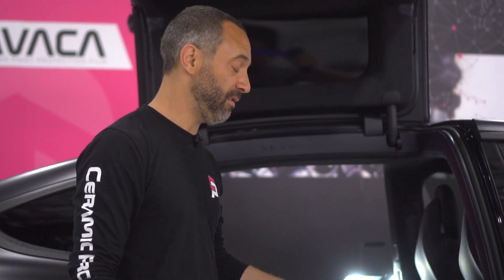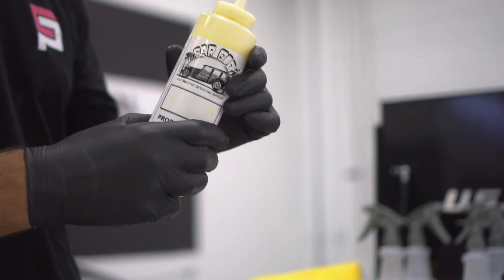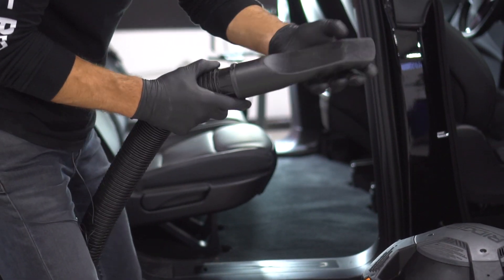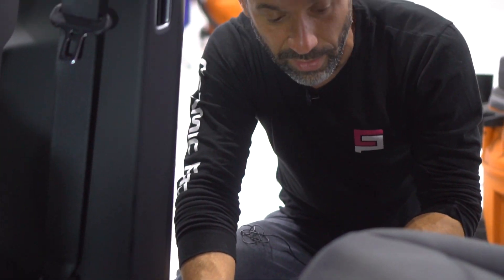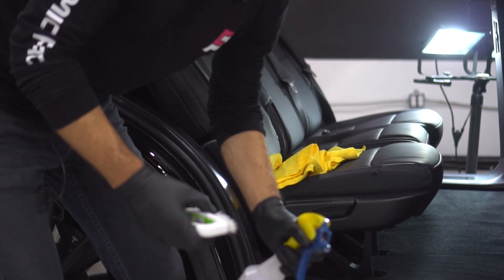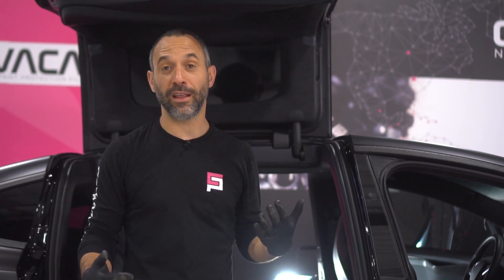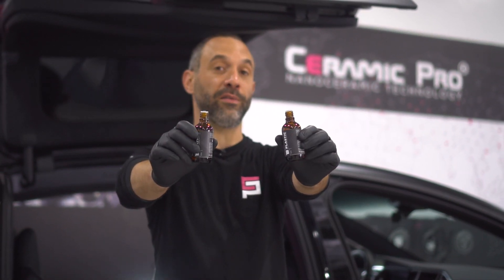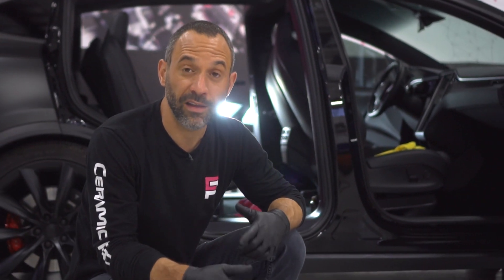INTERIOR CAR CARE TIPS & TRICKS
What is the Best Product for Car Interior Protection?
Lucky for you, Ceramic Pro has multiple options for car interior protection. Ceramic Pro Plastic is a unique coating for plastic and rubber surfaces suitable for both interior and exterior use. Plastic and rubber surfaces coated with Ceramic Pro Plastic will feature a super hydrophobic effect with excellent wear resistance. The coating will add a slight sheen to the surface making it a great permanent finish for both exterior and interior plastics no matter if they are new or need a little TLC.

Ceramic Pro Plastic Features:

Excellent durability
Easy to clean
Hydrophobic effect
UV resistance
Wear resistance
Another option for interior car protection is Ceramic Pro Leather. It will preserve the factory look and feel as it slows down the aging process. The coating will prevent contaminants from staining the substrate.

Ceramic Pro Leather Features:

Excellent durability
Easy to clean
Super hydrophobic effect
Superior wear resistance
UV resistance
Keeps leather soft
Preserves factory look and feel
You spend a lot of time inside your vehicle and interior coatings defend surfaces from spills and stains because of the hydrophobic barrier it creates. When liquid comes in contact it will bead up and slide off. Interior coatings will protect from abrasions. That natural wear and tear process can be slowed down with interior coating. Interior coating blocks harmful UV rays, which is another threat to your car’s interior. Ceramic Pro Plastic and Leather will make your surfaces easy to clean. The hydrophobic barrier makes it difficult for grime to bond.

How Much does it Cost to Clean the Inside of a Car?
Car detailing prices vary depending on a number of factors. The type of package you select and the size of your vehicle. A basic package for a smaller sized vehicle will be generally less expensive but you can always add on additional upgraded services. You should expect to pay more for higher quality services. Basic car detailing services should include a wash, wax, interior vacuuming, interior polish, window wash, mirror and trim cleaning and tire cleaning. This could cost you anywhere from $50 to $10 depending on the size of your vehicle. If you want to focus more on the interior, a steam cleaning or the interior or carpet shampoo that would run you around $75. A cleaning of your leather upholstery averages around $50. All of these costs could be kept to a minimum with Ceramic Pro interior care products.

How can I Protect my Cloth Car Seats?
The best product you can use to protect your cloth car seats is Ceramic Pro Textile. Ceramic Pro Textile is a reliable inorganic compound. It modifies the surface of real textile or suede so that when liquids come in contact, they will bead up and roll off keeping the textile completely dry. For synthetic fabrics use 9H, Top Coat or Strong.

Ceramic Pro Textile Features:

Excellent durability
Super hydrophobic effect
Excellent wear resistance
Repels spills and stains
Keeps fibers clean

What is the Best Product for Car Interiors? What is the Best Interior Cleaner?
The best products that you should start with are Ceramic Pro products. Ceramic Pro Textile, Plastic, and Leather are great products to help cut down the amount of time and money spent on cleaning and maintaining your car’s interior.

If you’re looking for a product to help clean and protect your dashboard and trim, Meguiar’s Vinyl/Rubber Cleaner and Protectant is a great option. It’s premium mixture of ingredients offers a safe and deep clean and helps slow down UV damage. Meguiar’s Carpet and Upholstery Cleaner is great to clean the upholstery of your vehicle. It can help remove stubborn stains and odors. The Chemical Guys Leather Cleaner and Conditioner can keep your leather clean and conditioned.

As great as these products are to clean your interior, none of them can protect your interior the way the Ceramic Pro can. None of these products can produce the super hydrophobic effect that Ceramic Pro can. Ceramic Pro products actually make your interior easier to clean and increase wear resistance.

What is the Best Convertible Top Protectant?

Convertibles are fun to drive and pleasing to the eye! But unlink coupes or sedans, convertibles require a little extra care because of their delicate convertible top material, whether it be fabric or vinyl. The longevity of your convertible top depends on regular maintenance and protection. The first step is to determine whether your convertible top is fabric or vinyl. Once you do that, your next step is to find which Ceramic Pro product you need to maintain it.

Features:

Excellent durability
Super hydrophobic effect
Excellent wear resistance
Keeps surfaces clean